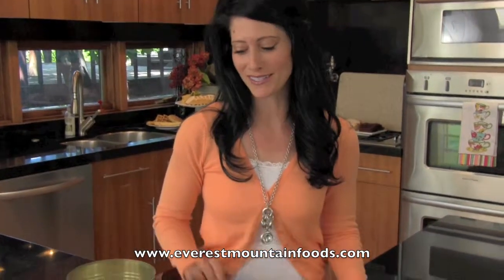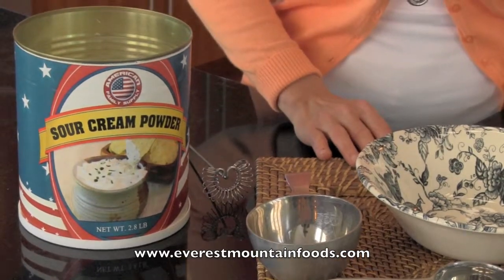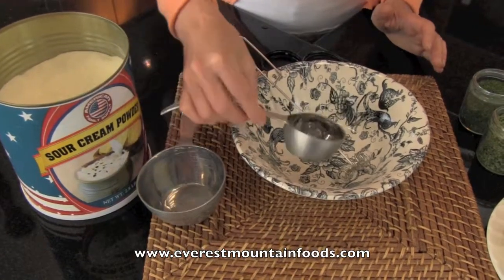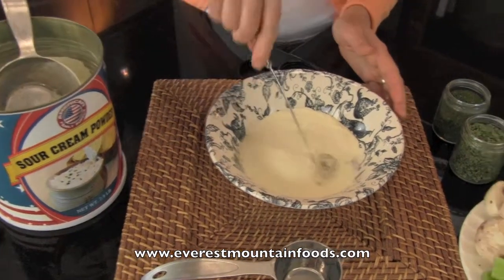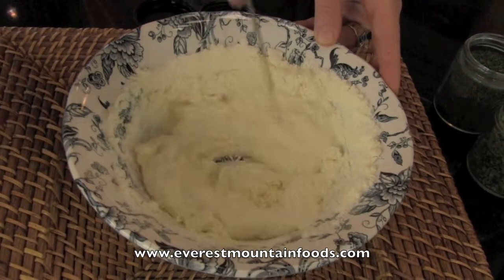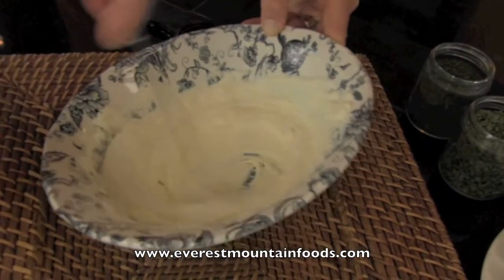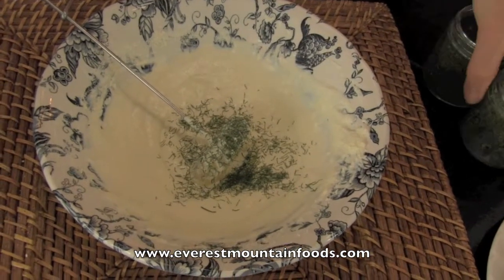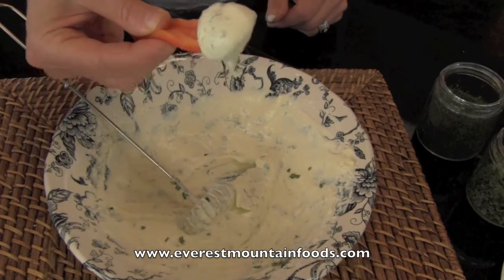EM Omelettes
Sour Cream Powder